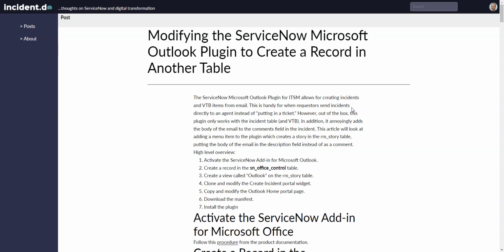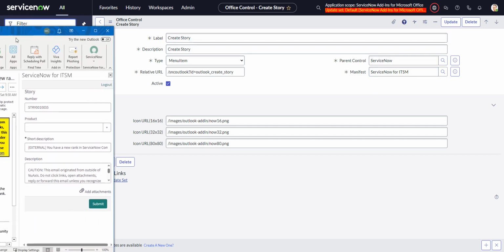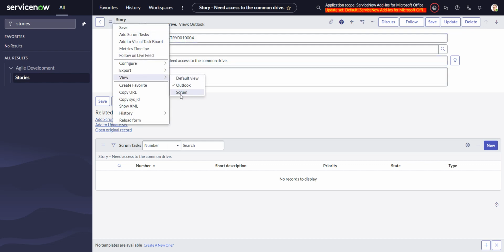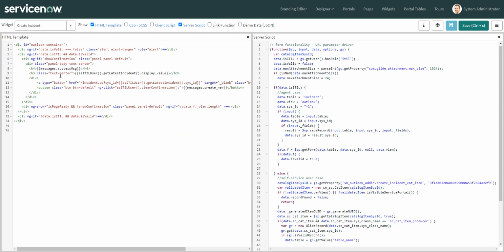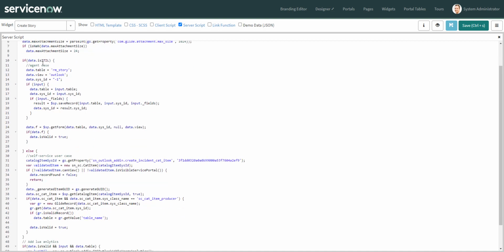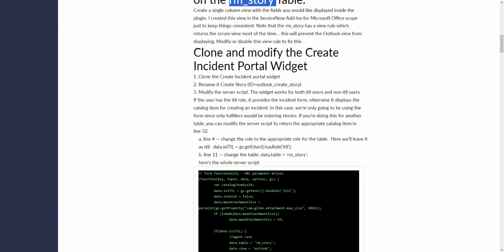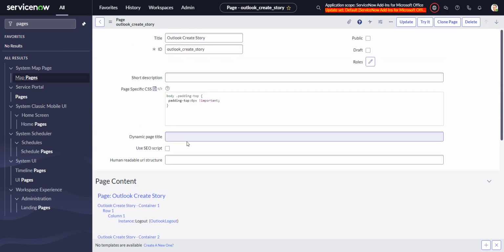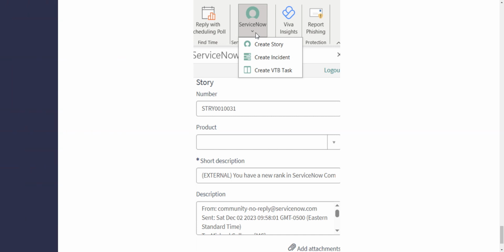Modifying the ServiceNow Microsoft Outlook Plugin to Create a Record in Another Table